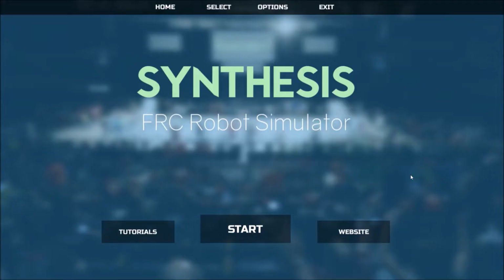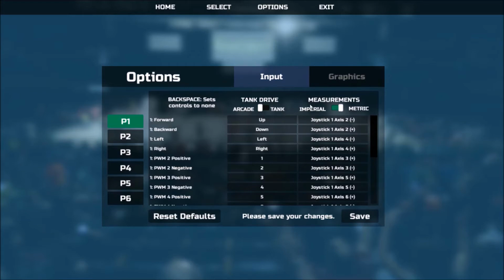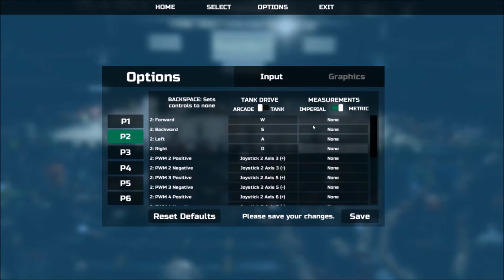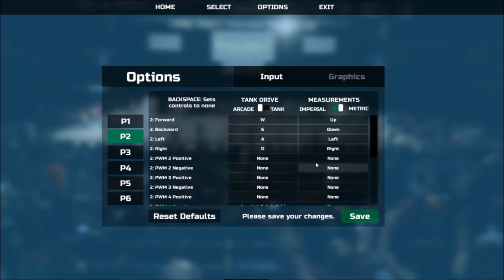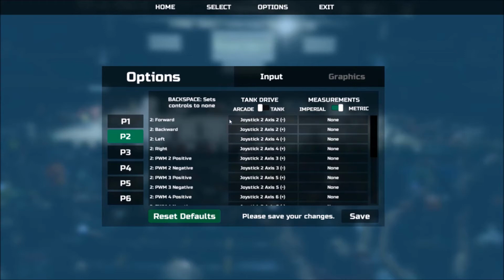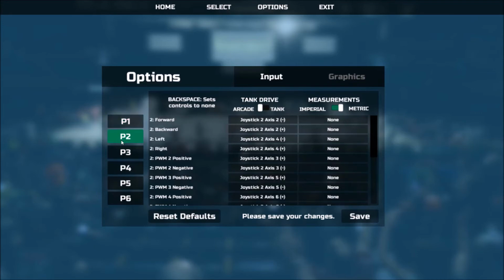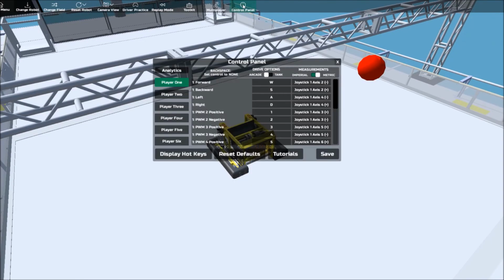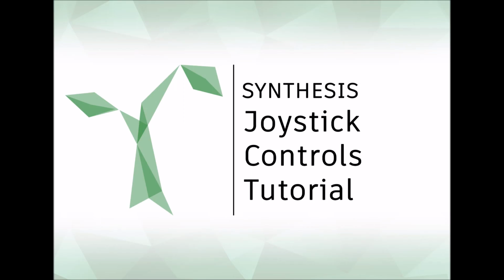Joystick Controls Tutorial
In this tutorial, we will be demonstrating how to change your joystick controls as well as any additional driver and player preferences.